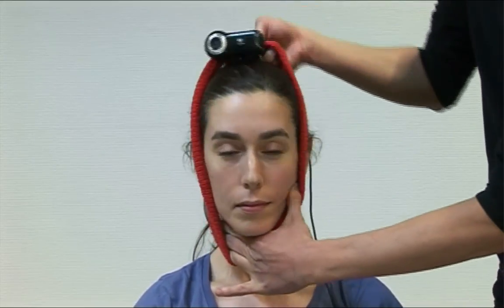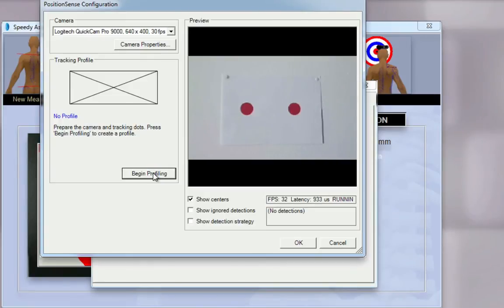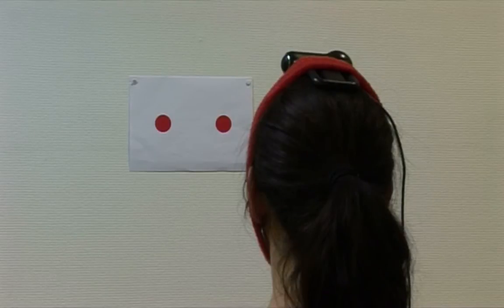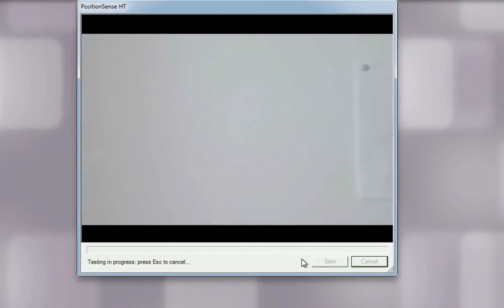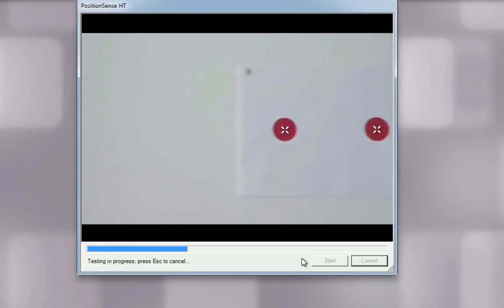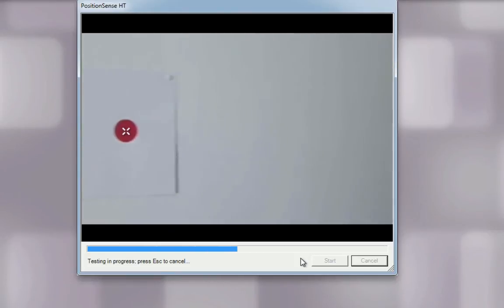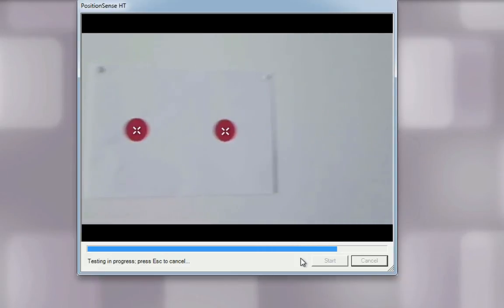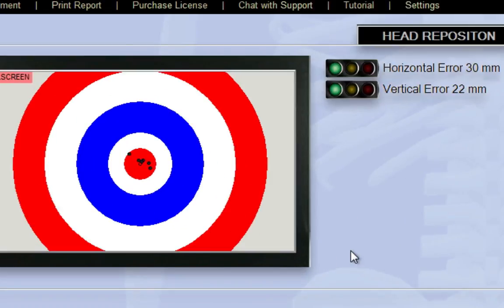Head Reposition Accuracy | Speedy Assessment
Head Reposition can be tested with a webcam placed on top of the patients head.

Speedy Assessment has five components. This is the last one, and allows you to examine the head reposition accuracy / error.

Patients with an affected joint position sense - like a whiplash injury patient - will have a greater head reposition error.

Speedy Assessment is used by chiropractors, osteopaths, personal trainers for postural evaulation, patient education and assessment.